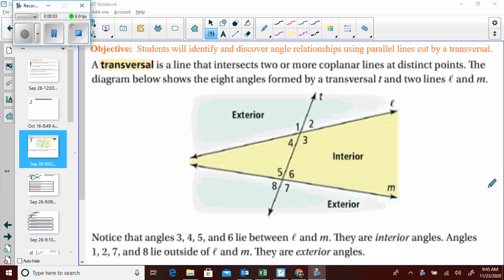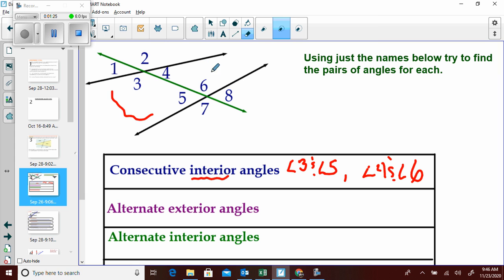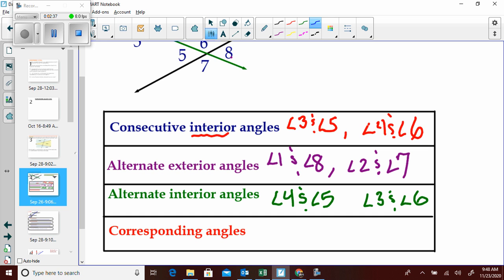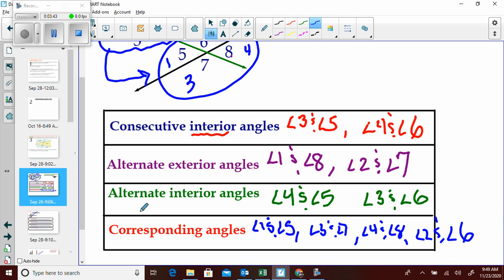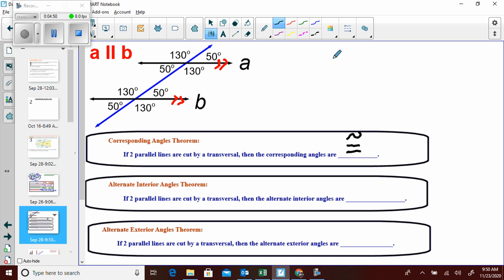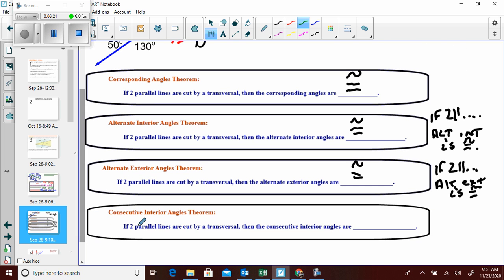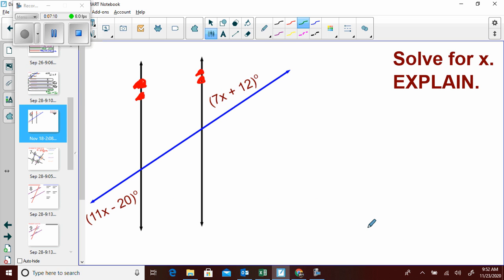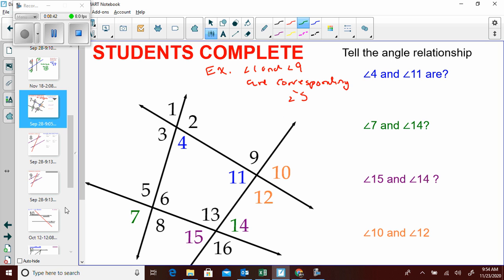Day 1 Parallel Lines and Transversals